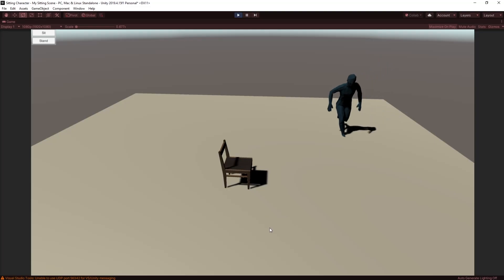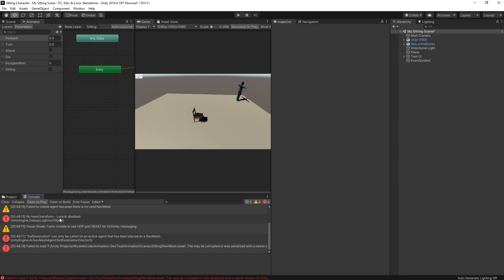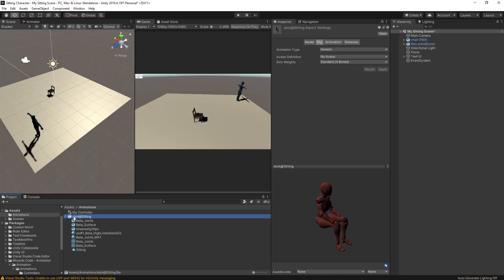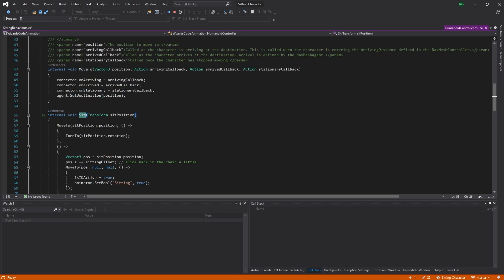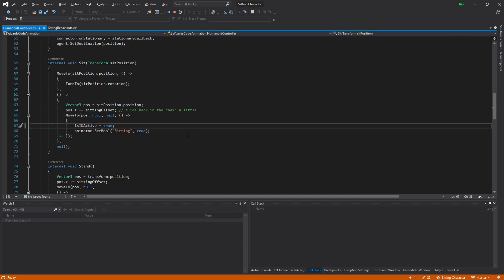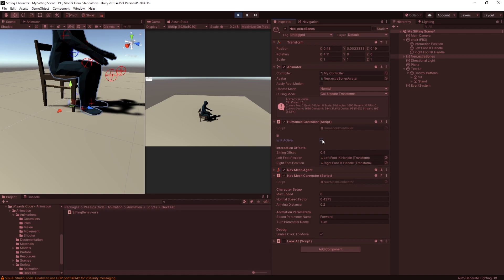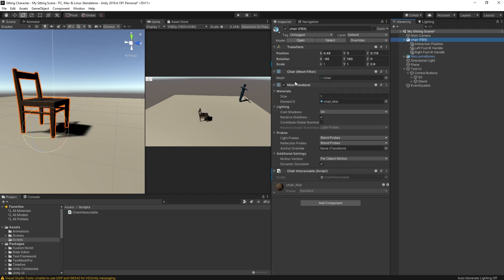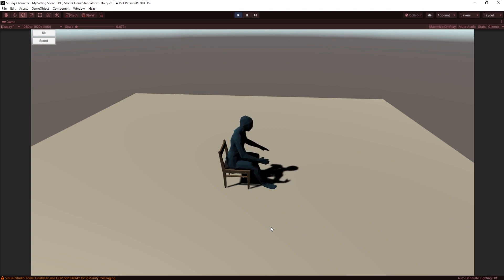Character sits in Chair | Unity Animation and IK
This video looks at how you can make a character sit in a chair using open source scripts and models and an animation from Mixamo.

00:00 Intro
00:13 Import Open Source Animation Package
01:46 Setting up the Scene
06:15 Walkthrough the code
13:15 Planting feet with Inverse Kinematics (IK)
15:34 Click to Sit